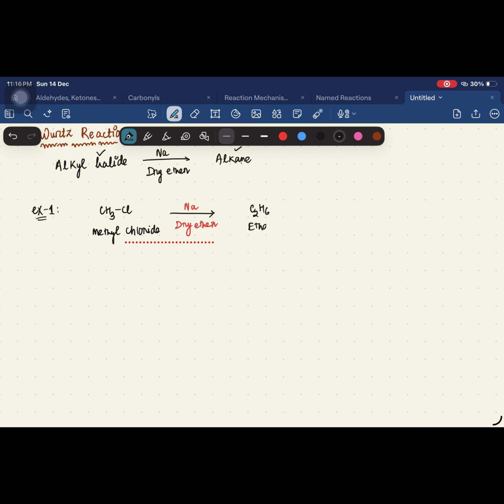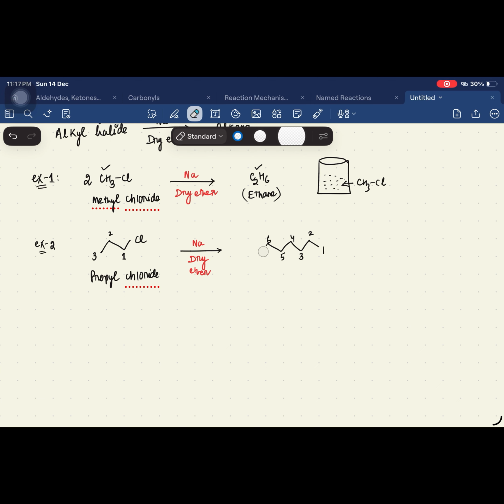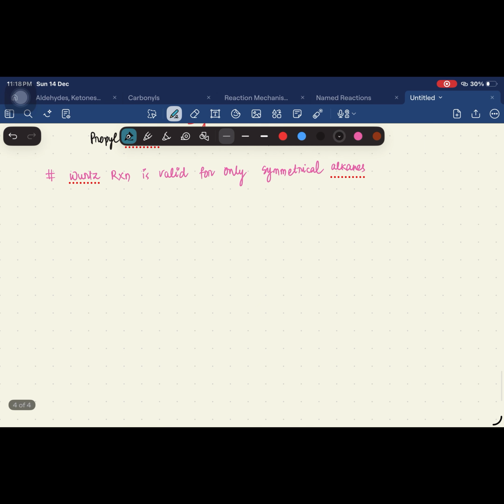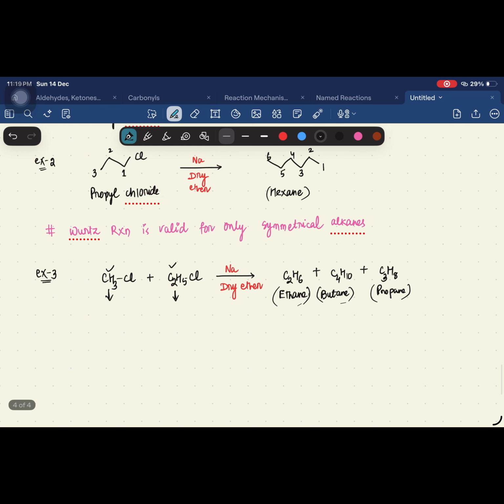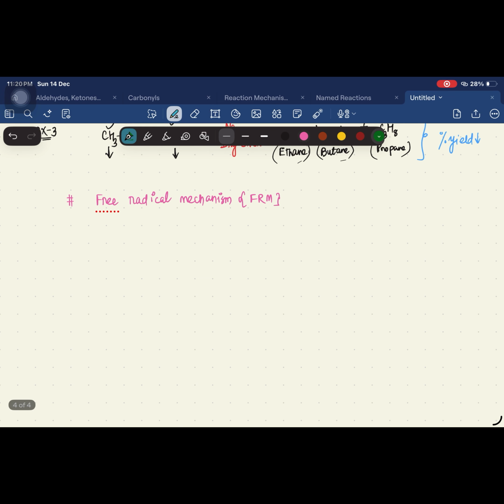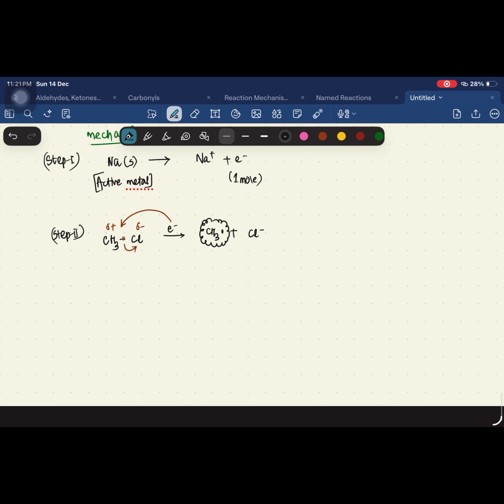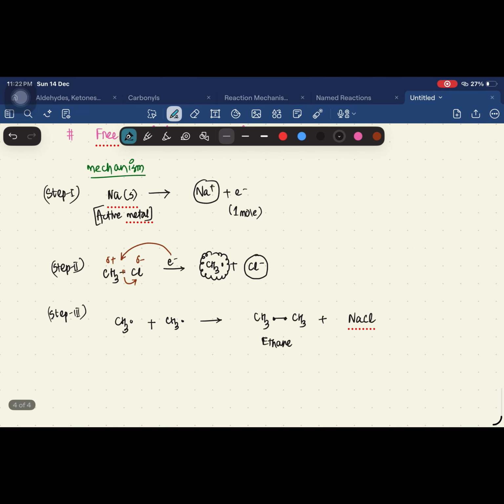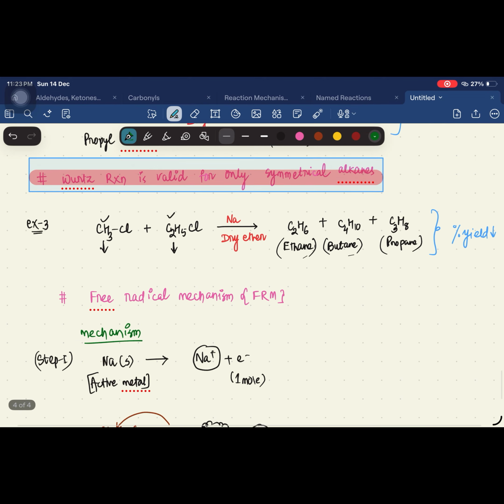WURTZ REACTION // IMP. NAMED RXN 1 // JEE/ NEET